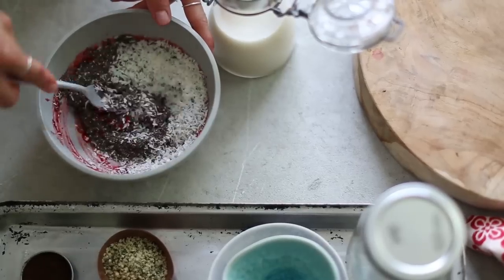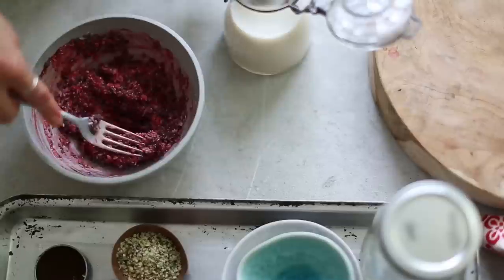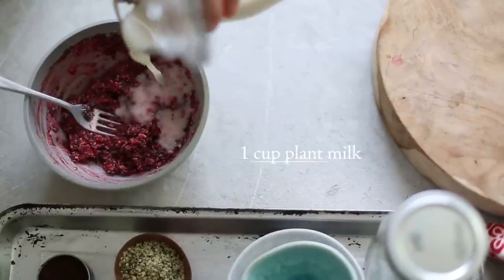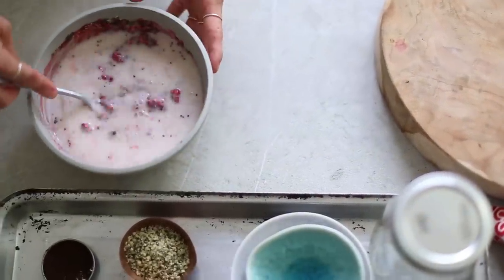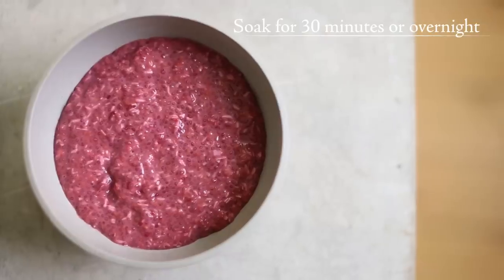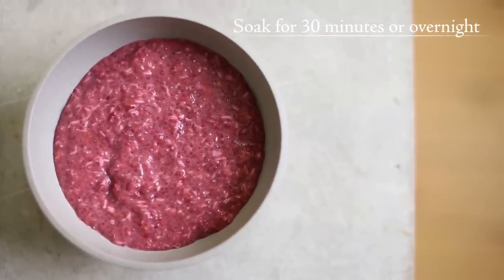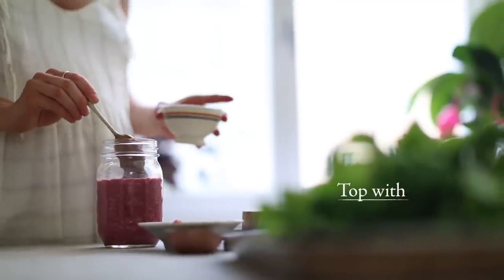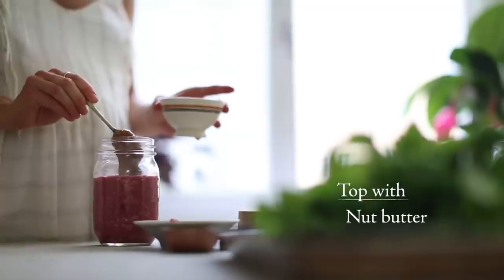Berry & Chia Breakfast Pudding | Green Kitchen Stories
Serves 1

1 cup / 125 g fresh or thawed frozen raspberries
1 pinch ground vanilla
3 tbsp desiccated coconut
3 tbsp chia seeds
1 cup / 240 ml plant milk (we prefer almond, coconut or oat milk)

Topping
nut butter
hemp seeds
kiwi
fresh mint

Mash the berries in a bowl using a fork. Add vanilla, coconut and chia seeds and combine. Pour over the milk and mix. Set aside to soak for minimum 30 minutes or overnight in the fridge. Serve in a bowl or jar with nut butter, hemp seeds, fruit and mint.